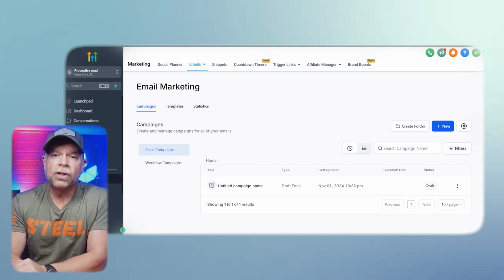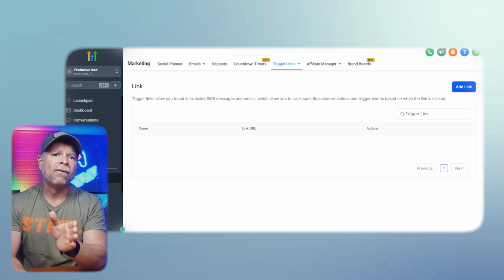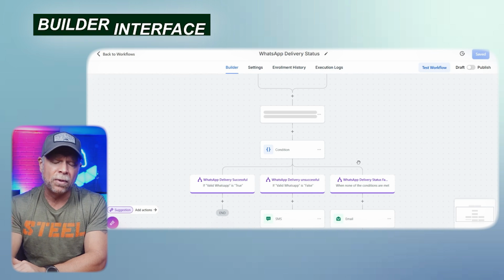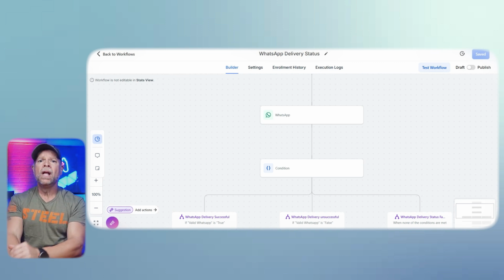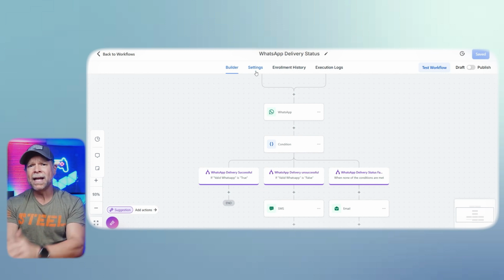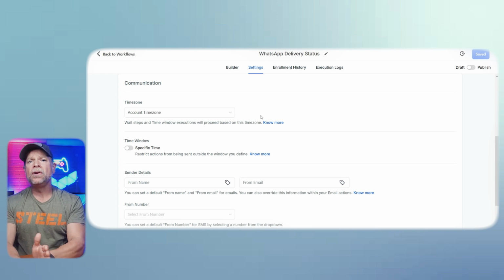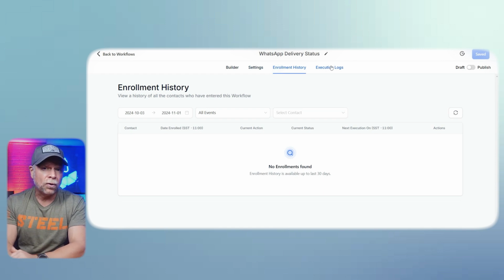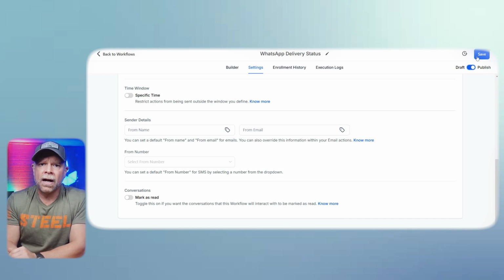GoHighLevel Automation - A quick overview of what is possible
Discover the power of GoHighLevel’s automation tools in this quick overview. From automating follow-ups and email sequences to workflow management and CRM tasks, learn how GoHighLevel can save you time and boost your productivity. This video will show you the possibilities of automating key processes to enhance your marketing, sales, and client management strategies.

🕑TIMESTAMPS:
00:00 Introduction - What to Expect?
00:30 Extended 30-Day Trial + Exclusive Bonuses
01:43 Overview of Automation Capabilities
02:48 How Workflows and Triggers Interact
04:35 Building a Workflow Using a Template
05:53 Builder Interface
07:03 Workflow Overview
13:30 Outro